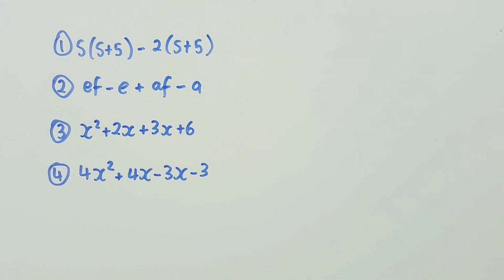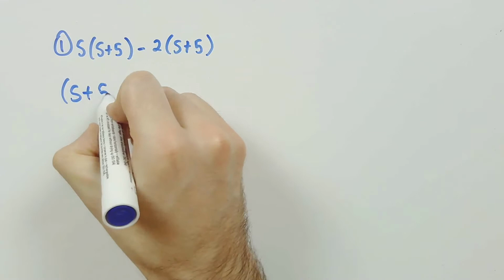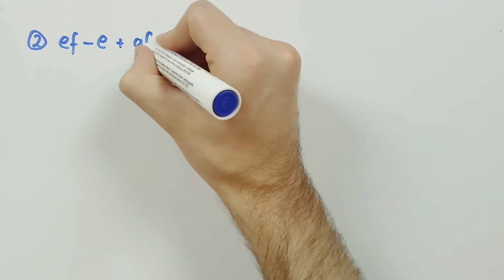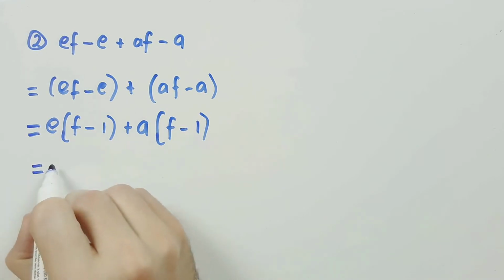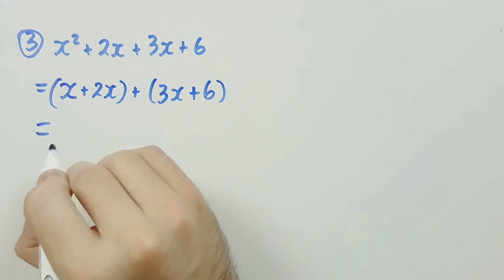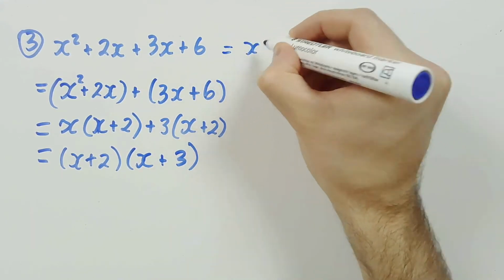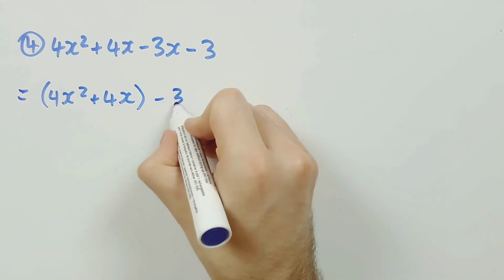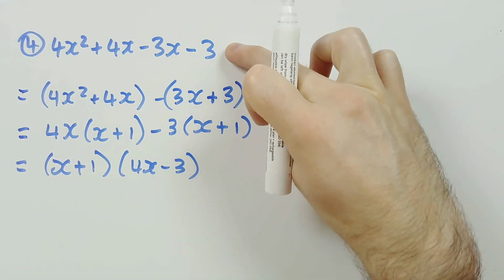Grouping Pairs - Factorisation [Examples]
An introduction to factorising by the grouping pairs technique and how it is used through a few examples.